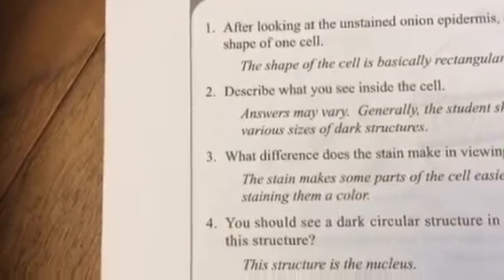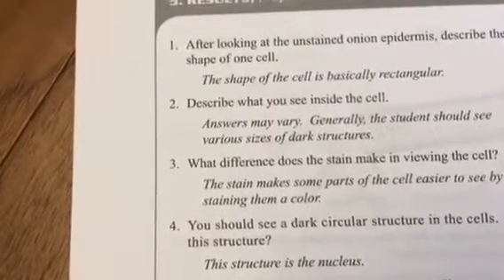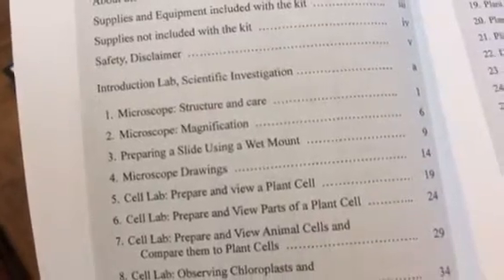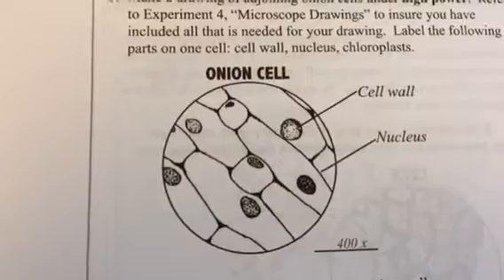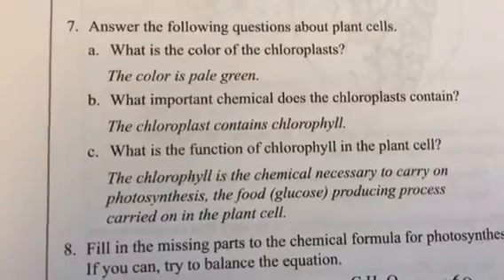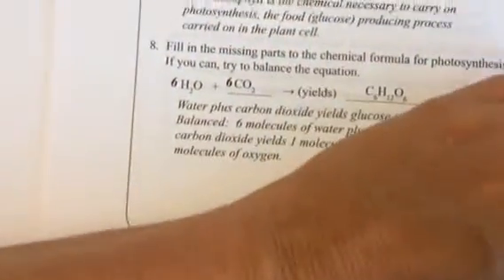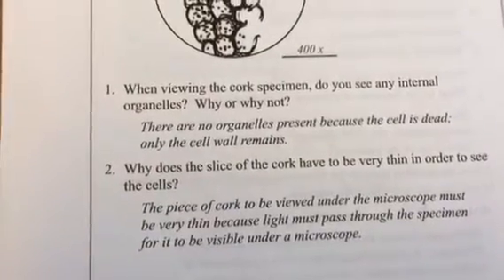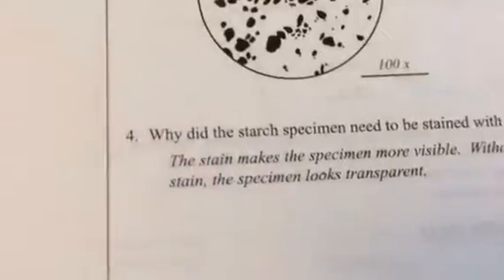CHEE Biology Lab 5 & 6